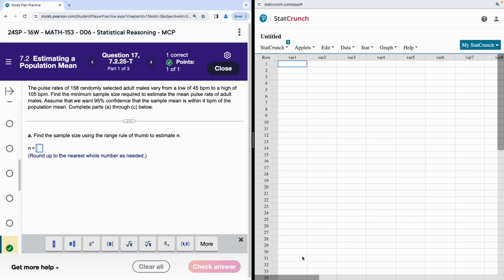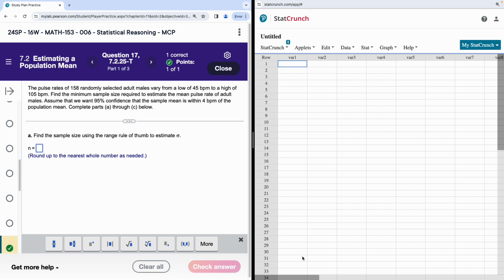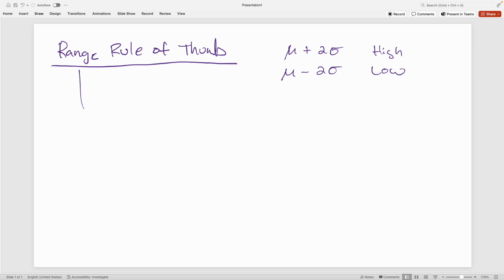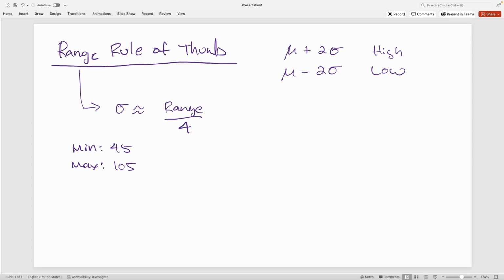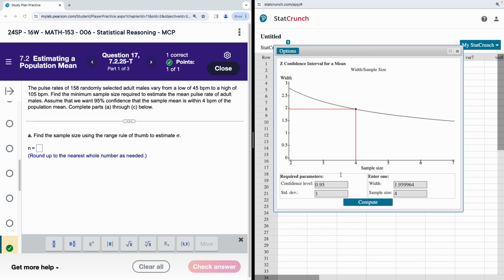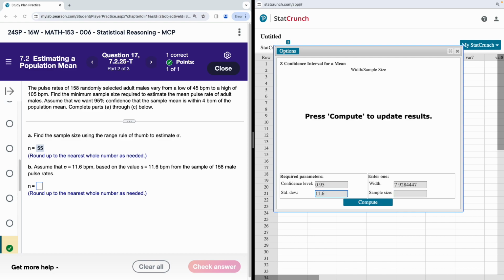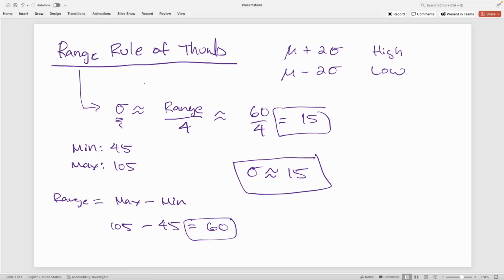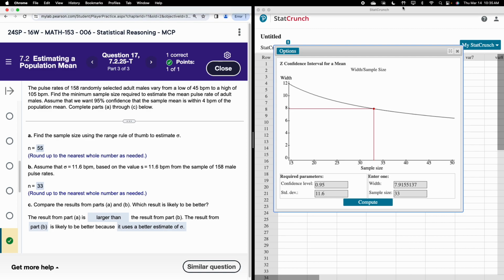Section 7 2 Estimating a Population Mean Q17 7 2 25 T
In this video I demonstrate how to find the the sample size necessary to accurately estimate a population mean with a 95% confidence level. Additionally, I discuss why we use a Z-Stat since we are estimating sigma (the population standard deviation) using the range-rule-of-thumb and the sample standard deviation.